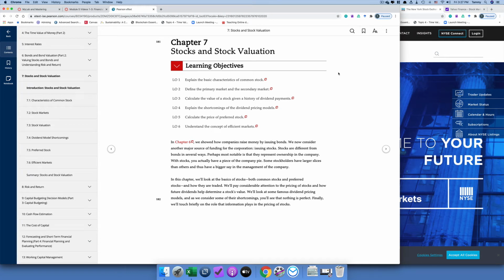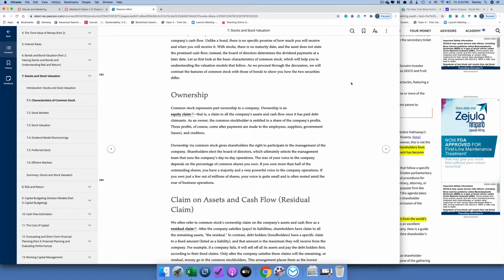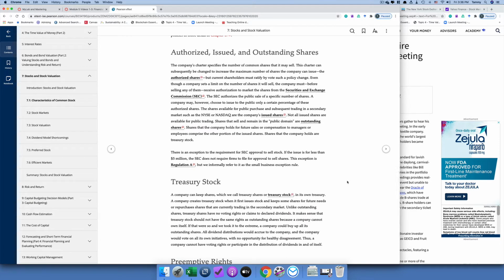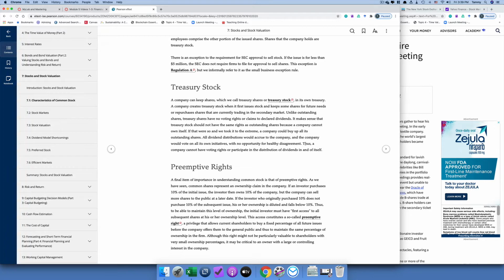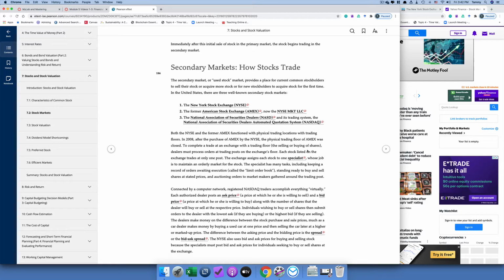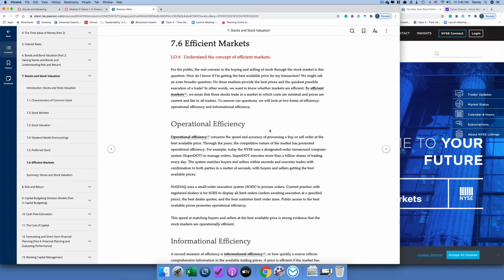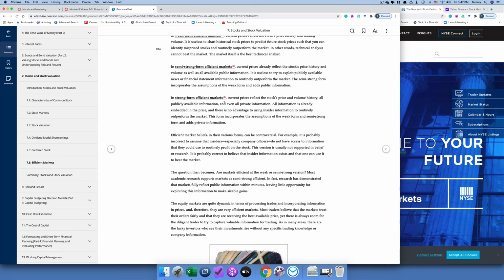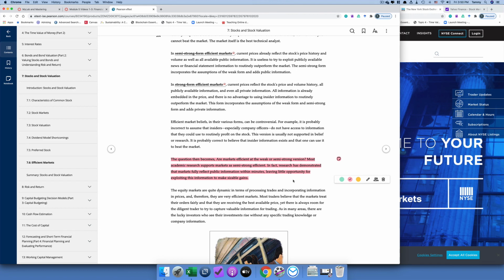MGT 319 Module 5 Video 6